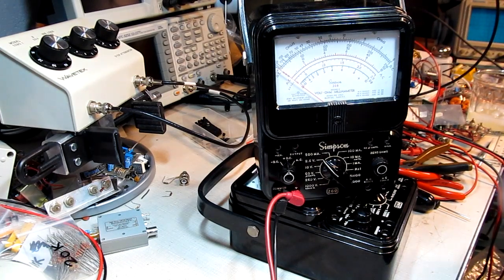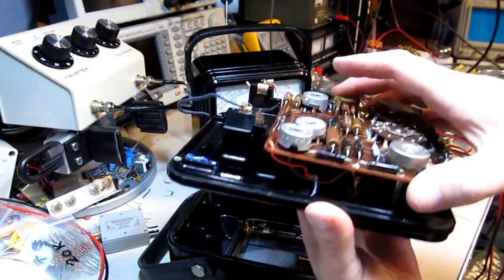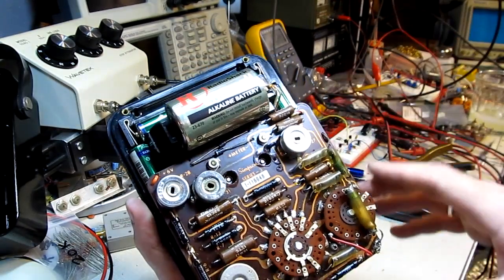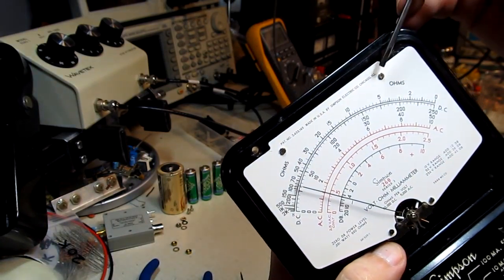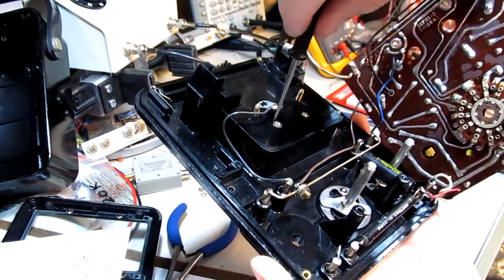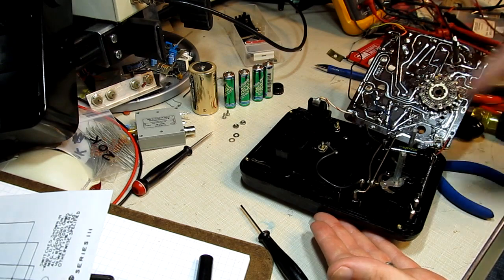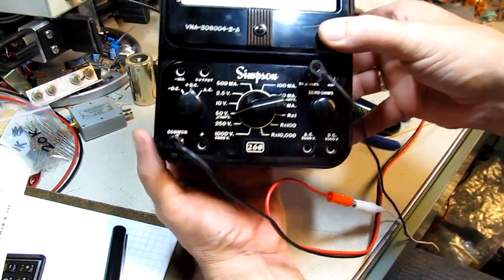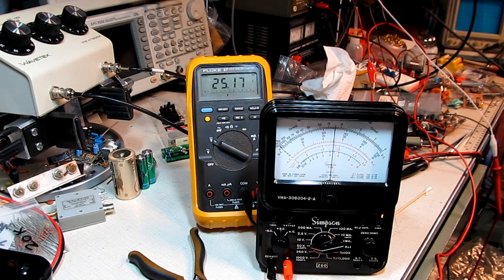#115: How to replace the meter movement in a Simpson 260 multimeter VOM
Here's a how-to video that shows how I replaced the meter movement in a Simpson 260 multimeter.  I picked up this 260 at a hamfest recently, and found that the meter movement itself was damaged.  My friend Dave, K2ULF, had an old 260 laying around whose meter movement was in good shape but the board was corroded.  He generously donated the meter to me to use as a "donor" for the meter movement. I really like using analog meters when working on equipment or circuits that I am fine tuning or adjusting.  Following the meter movement up or down is a lot easier (for me) to see than trying to watch a set of flickering digits on a DMM.  While some DMMs have bar graph displays, they lack the resolution of an analog movement, and the DMM autorange disrupts the linear movement of the bar graph.